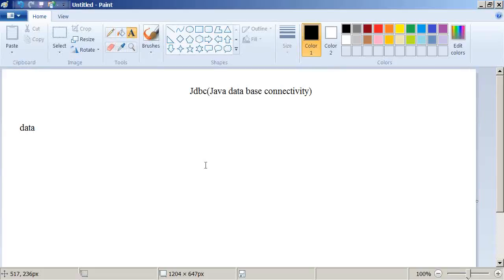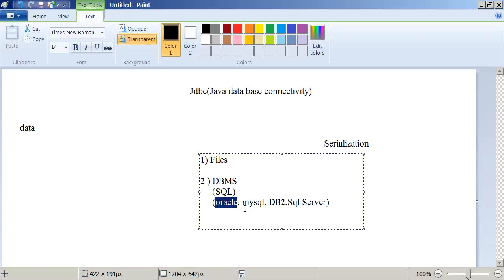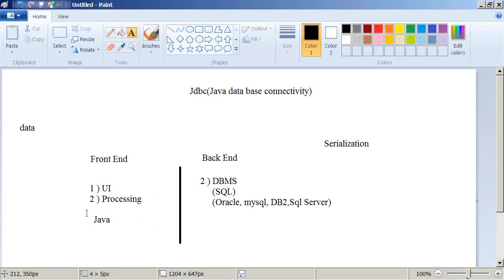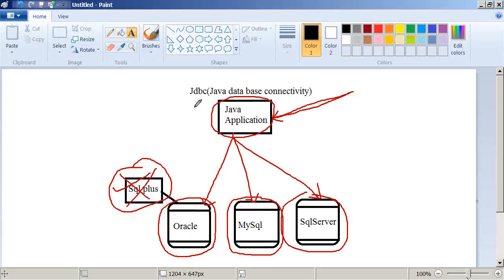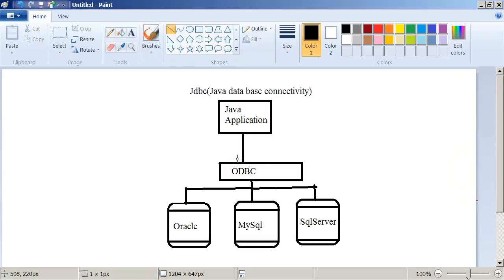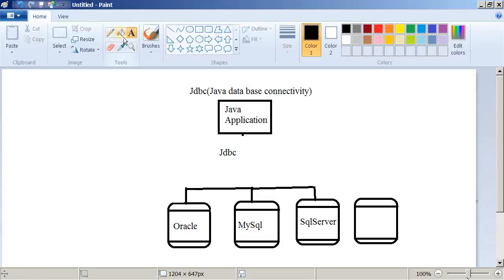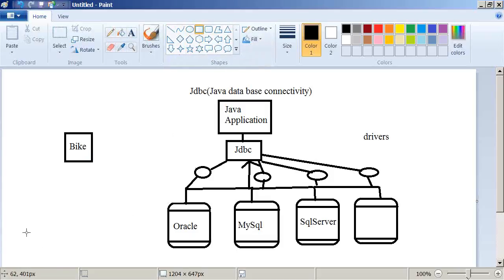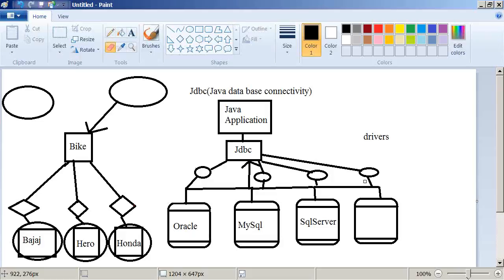2013 12 31 19 29 CClass in